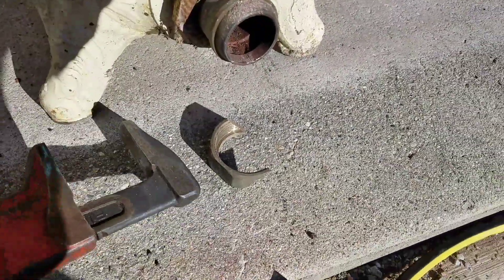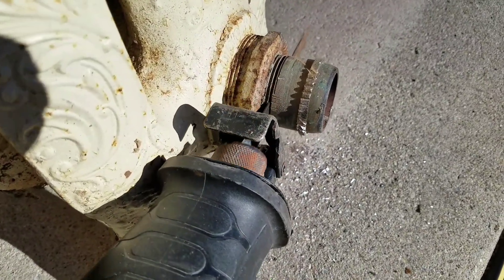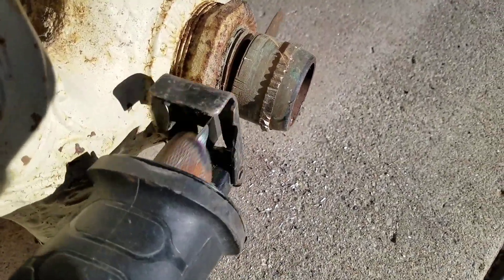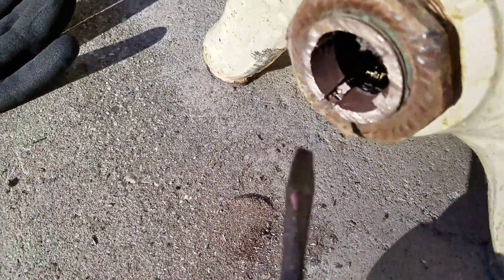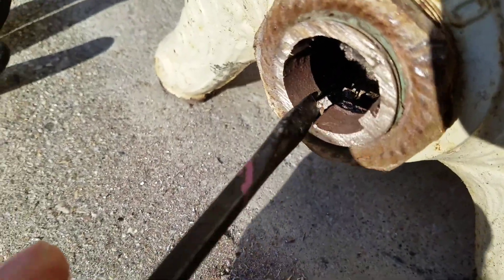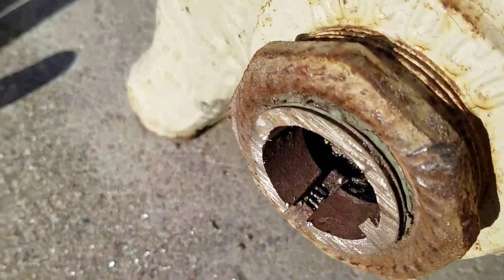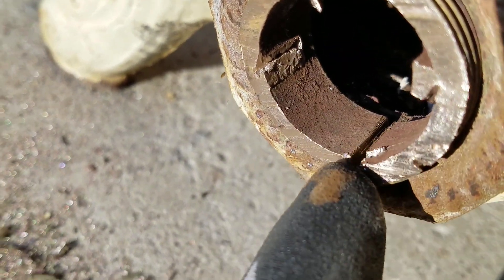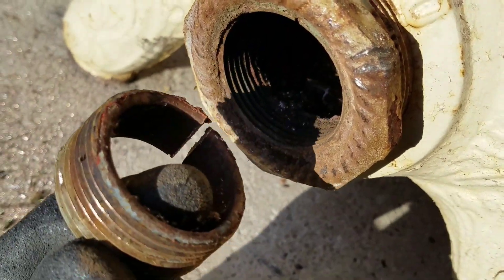Cast Iron Radiator Restoration Part 4: Radiator Valve Replacement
Radiator Valve Replacement:  Part 4 of the cast iron radiator restoration includes a quick and easy recap for a DIY radiator shut-off valve removal - cutting out the valve to remove and replace with new parts.
After that, its off to the sandblast shop for refinishing, a fresh coat of paint or powder-coating, and back for reassembly and installation.  For more Old House tips and info, come see us on Facebook

00:03 - [ Cutting the Flange ]
00:25 - [ Cutting the Fitting ]
00:50 - [ Removing the Fitting ]
01:46 - [ Installing the New Fitting ]

Coming Soon: Our awesome Community and Directory for ALL of your Old House needs!